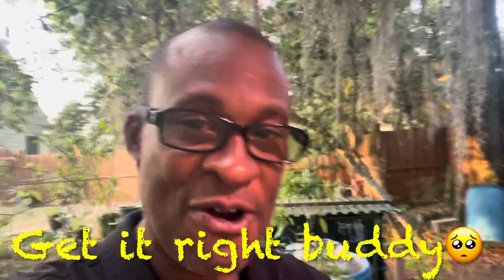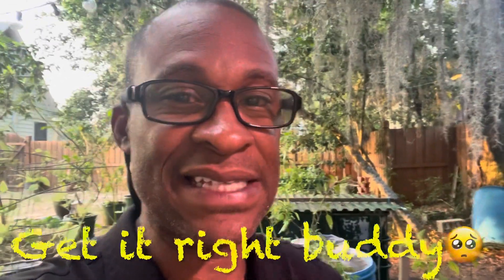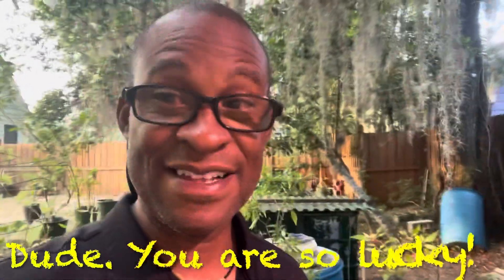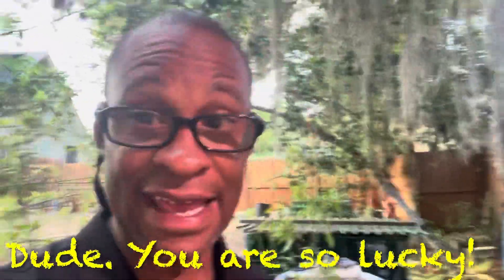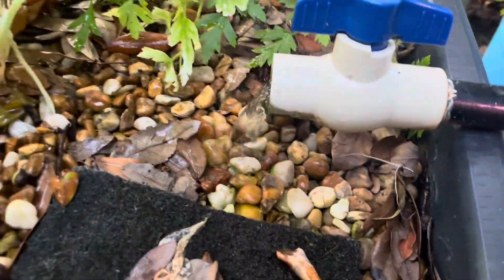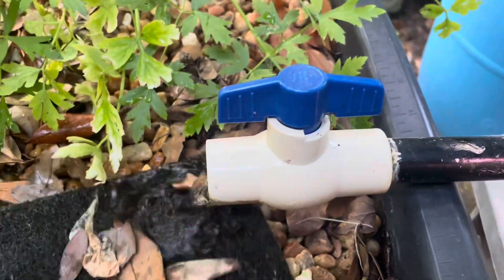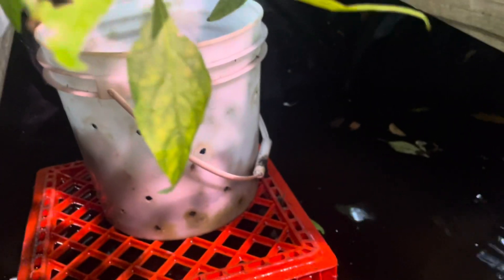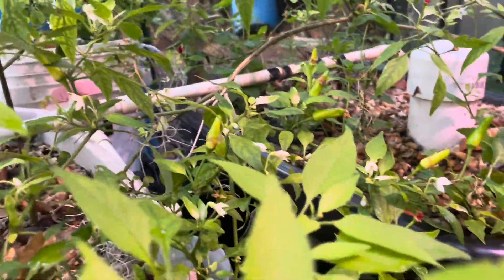My pump stopped (Episode 85)